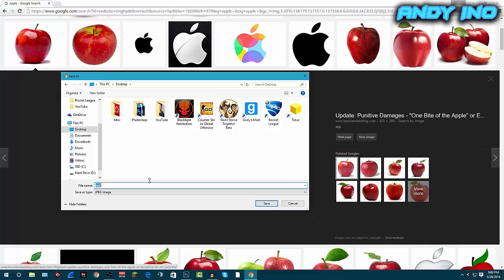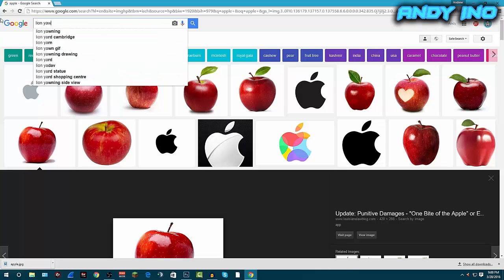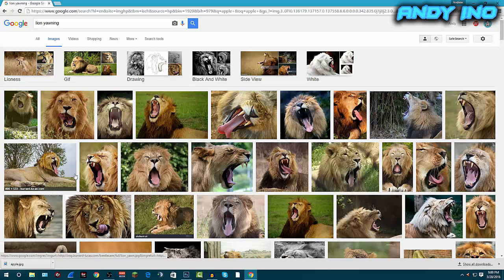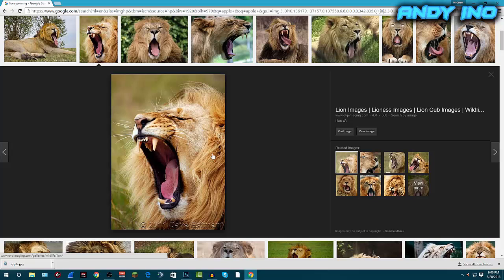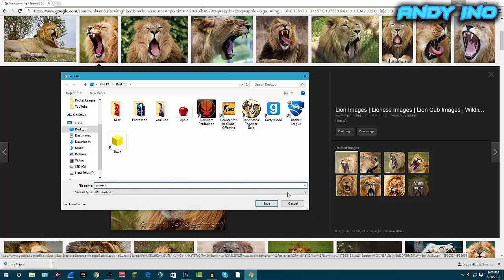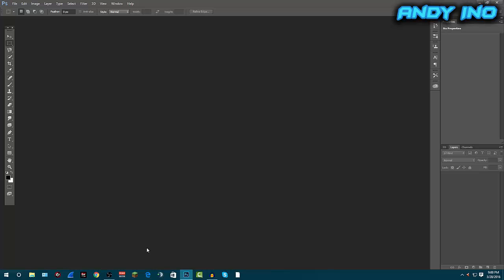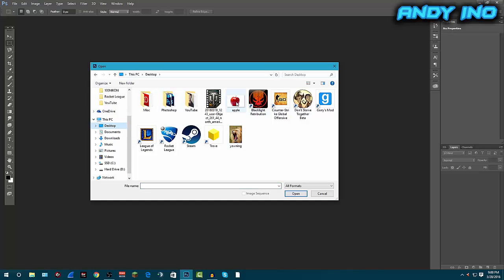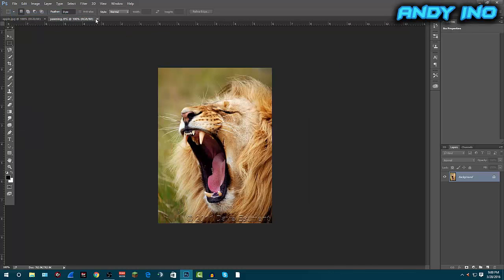How to Use Photoshop! [Photo Manipulation]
I hope you enjoyed this video guys and I hope it helped you guys! Please be sure to SMASH that "Like" button for more fresh content and leave a comment on future video ideas! I respond to all of my comments! :D